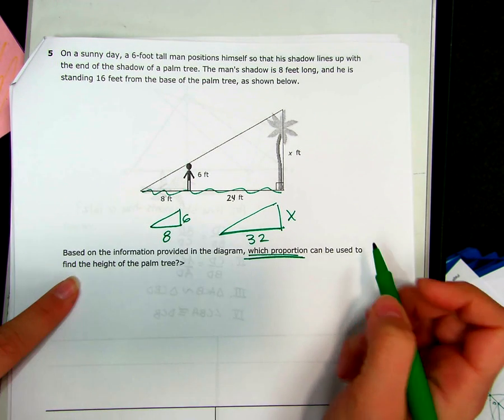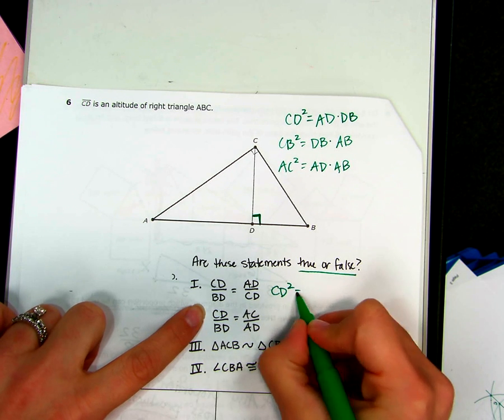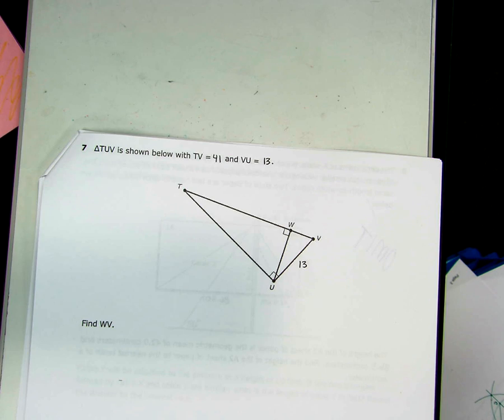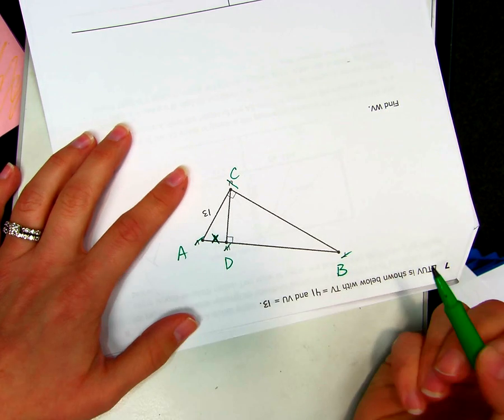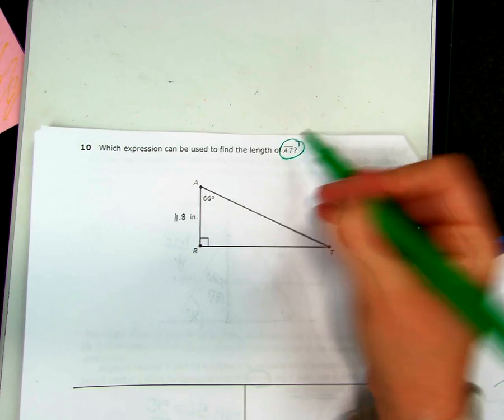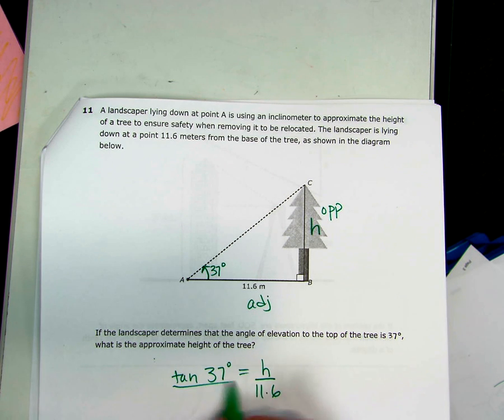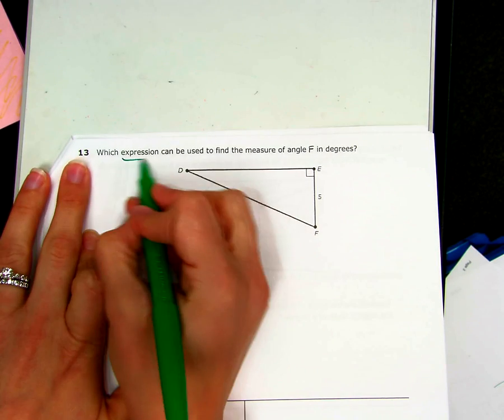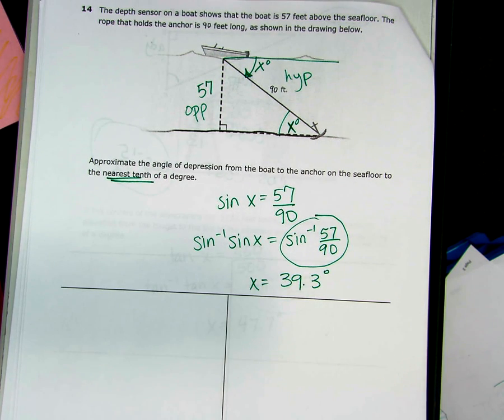Geometry Unit 6 Review